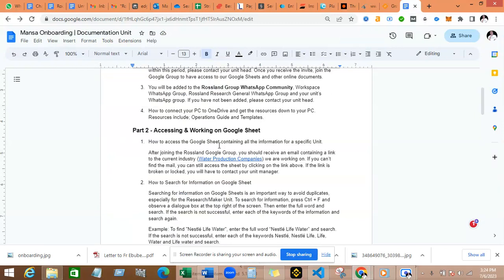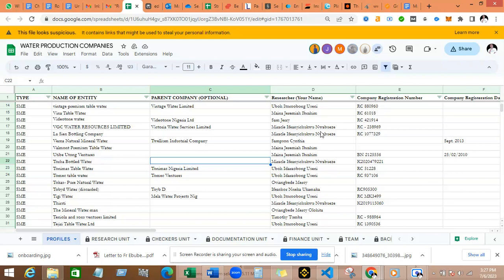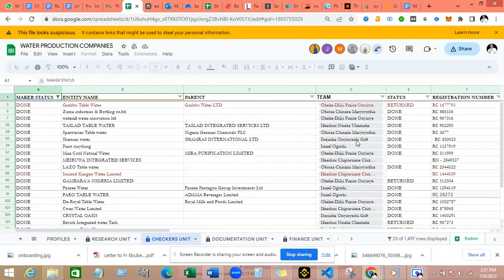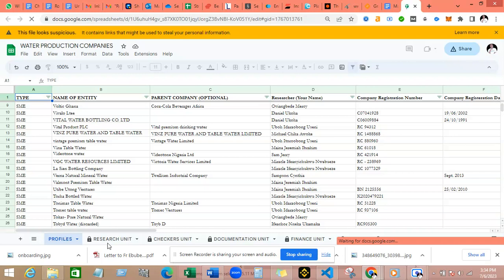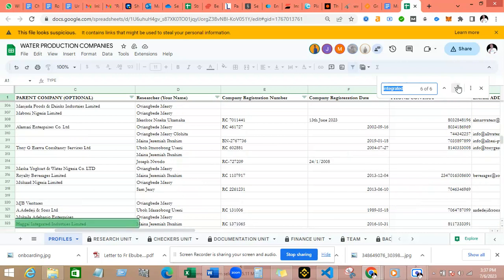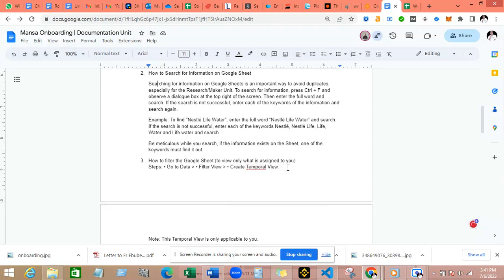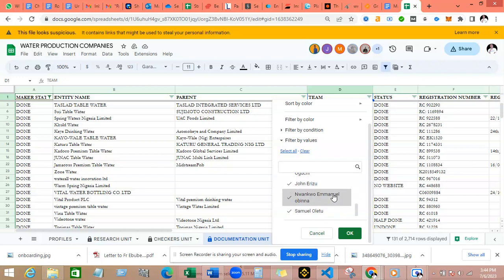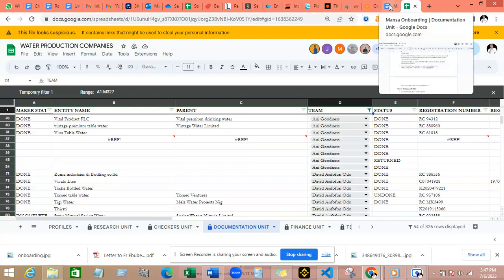Part 2 - Accessing & Working on Google Sheet - Mansa Project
This Guide will help you to properly access & Work on Google Sheets